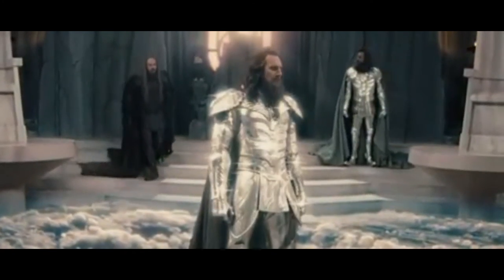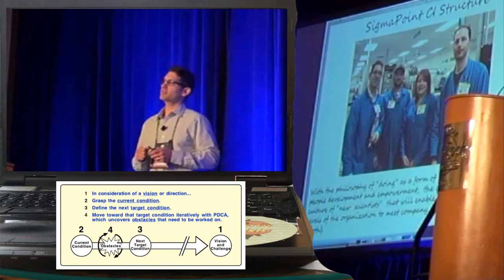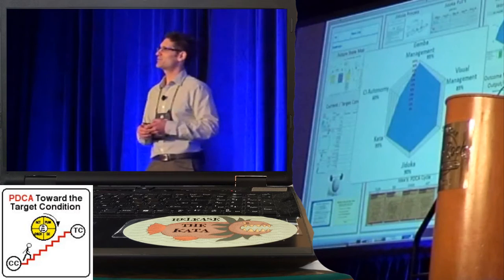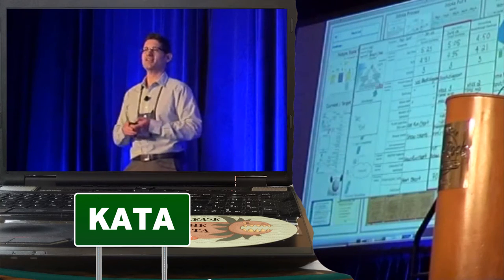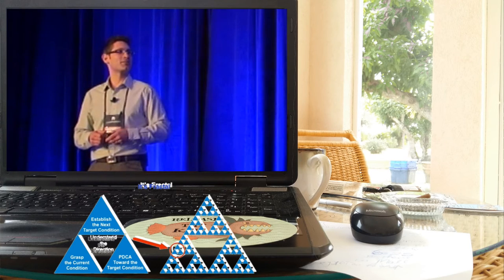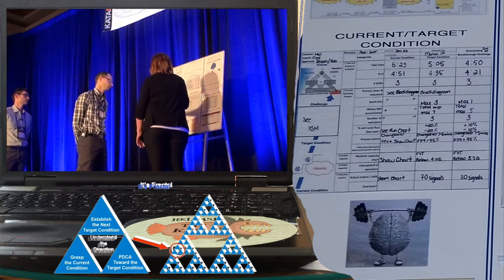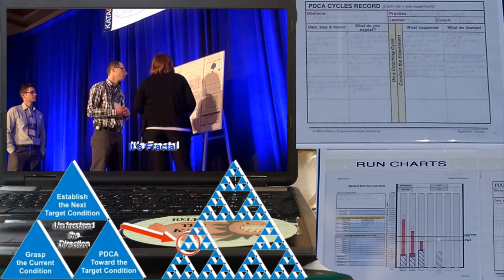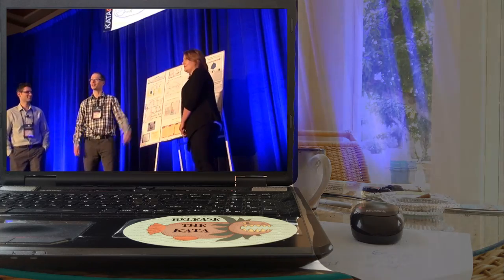Toyota Kata, Sigma Point and Mike Rother - Kata Convention 2016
What a great time!
Were you were part the first Summit in 2015, or this summit in 2016? The Summit emphasizes experiential learning so practitioners, trainers and consultants can integrate practice of the IK/CK routines into their teams and organizations. This conference goes beyond concepts by equipping attendees to train and practice at home.
•The conference will build on the foundation facilitated by Mike Rother and Bill Costantino.
•All participants will practice the IK and CK live.
•Keynotes from leading figures in the IK/CK community.
•Hear reports from experienced IK/CK practitioners.
•Pick up tips for your practice and beyond.
•All attendees will take home the very latest “IK/CK Practice Kit”.
•And more!